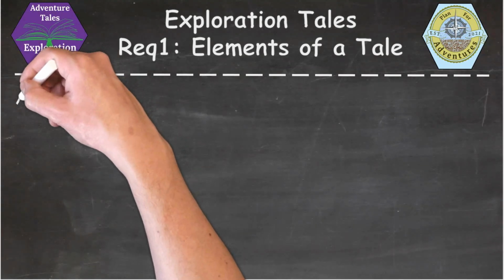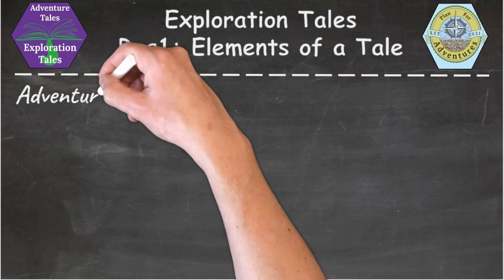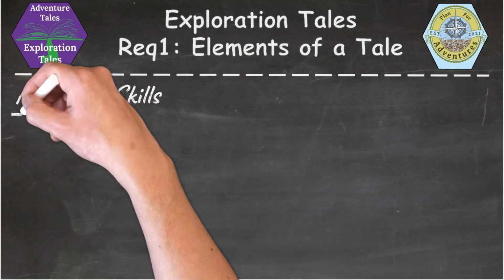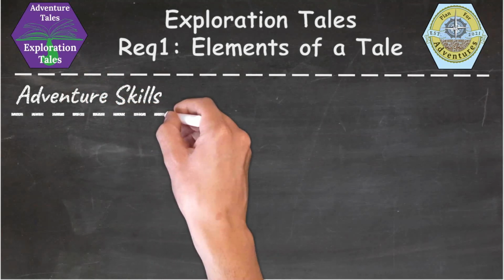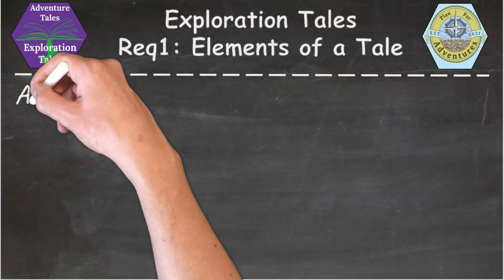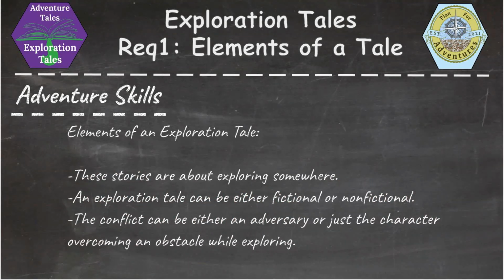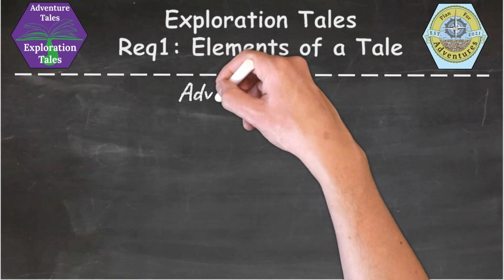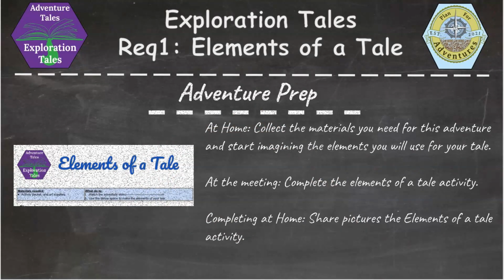Exploration Tales Req1 Elements of a Tale